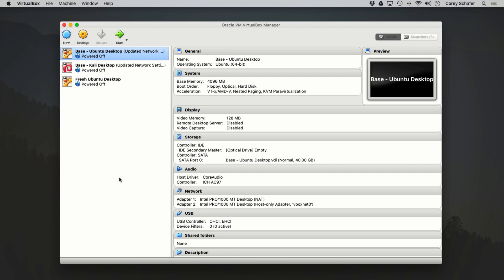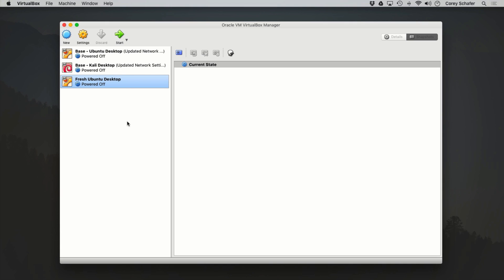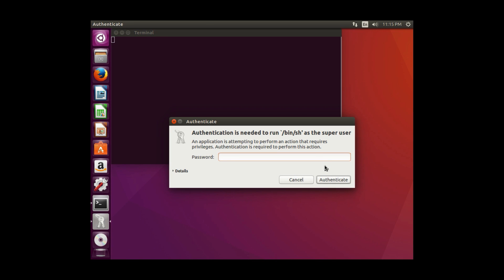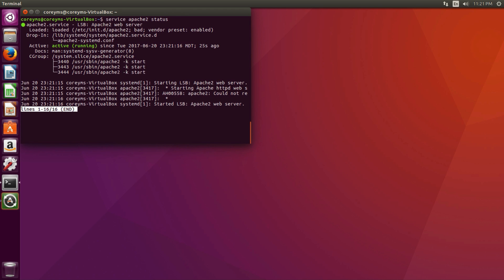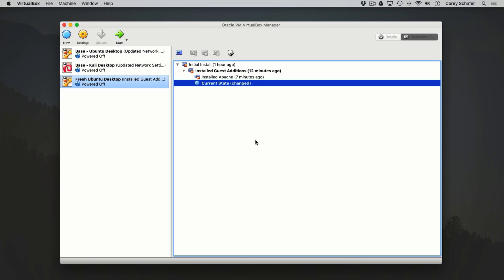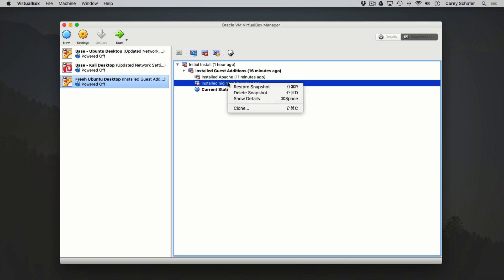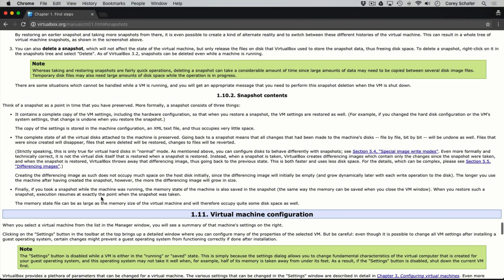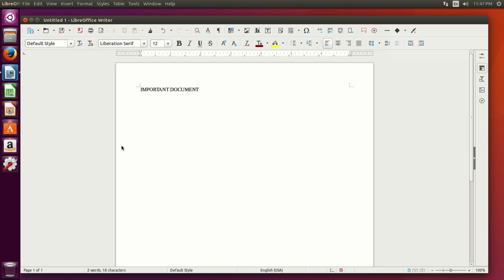VirtualBox: How to Use Snapshots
In this video, we will be learning how to use snapshots within VirtualBox. Snapshots are great for saving a machine state and being able to revert back to a previous time. Let's get started.

✅ Equipment I Use and Books I Recommend: